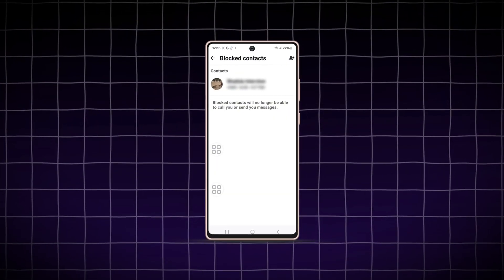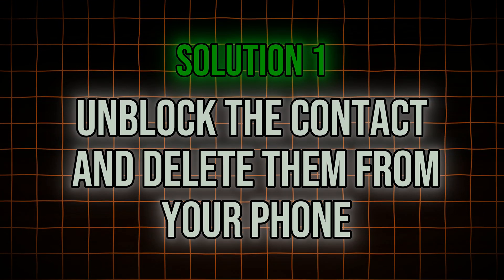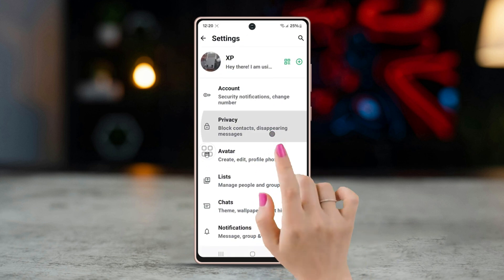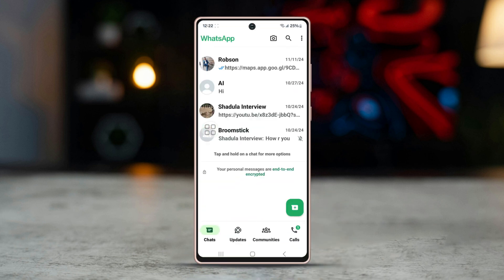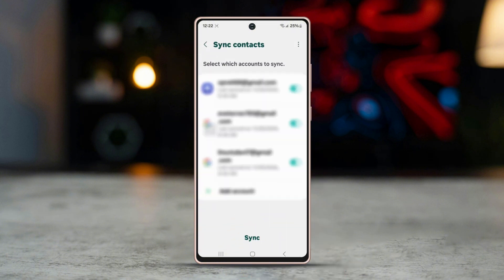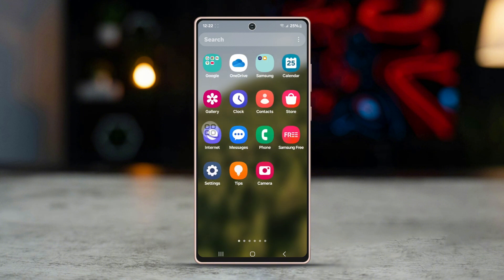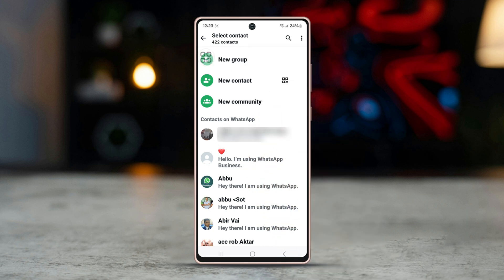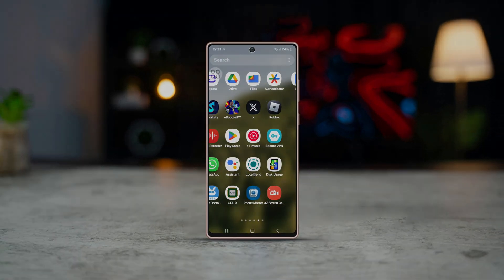How To Delete Blocked Contacts On WhatsApp | Get Rid of Your WhatsApp Blocked Numbers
Want to permanently remove blocked contacts from your WhatsApp? In this video, you will learn how to delete your WhatsApp-blocked contacts and clean up your WhatsApp contact list! By deleting a blocked ID permanently on WhatsApp you will not have to worry about them contacting you ever again and you will also be able to get them out of your system! Blocking and deleting WhatsApp contacts is pretty simple if you know the right ways to do so! That's why I'll show you how to delete your blocklist on WhatsApp for good! Come along!

00:01- Video Intro
00:14- The Tutorial
01:44- Tutorial End